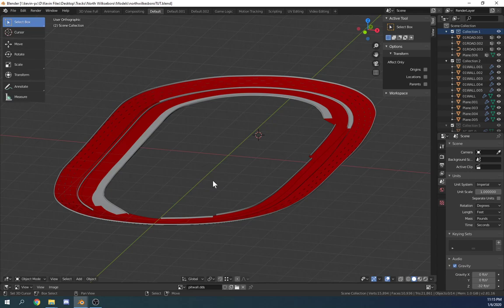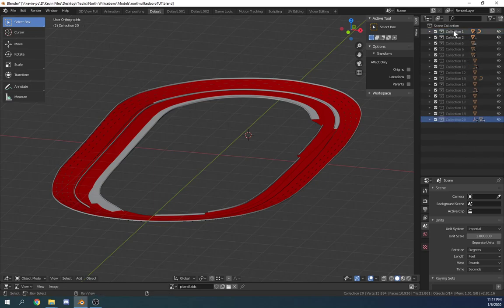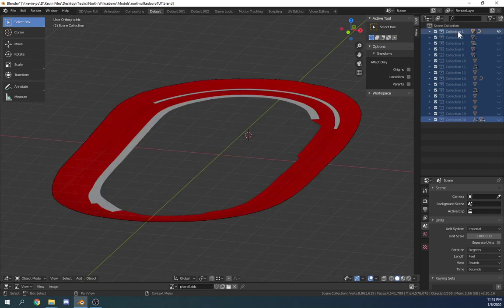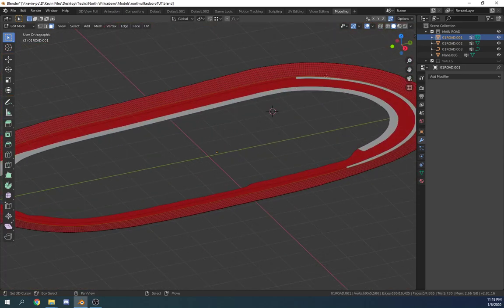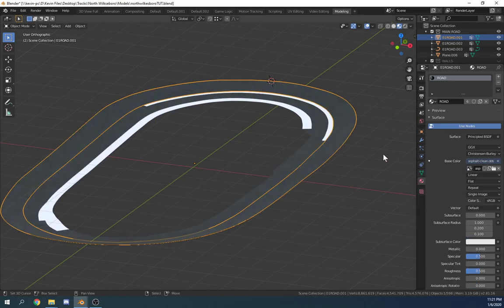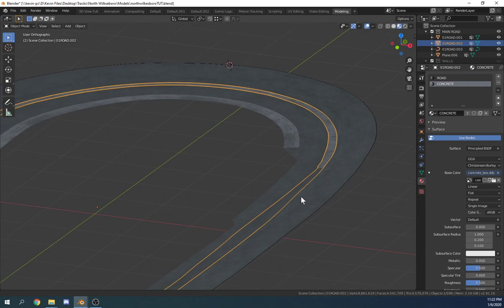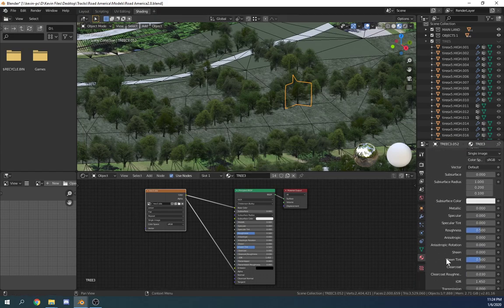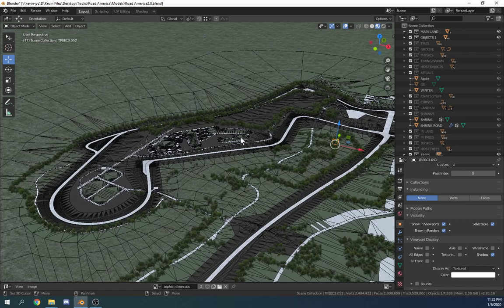Track Building: Episode 5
Basics of moving a project from 2.79 to 2.8